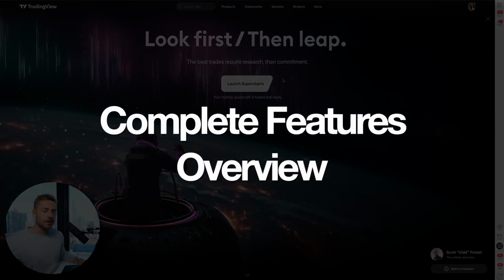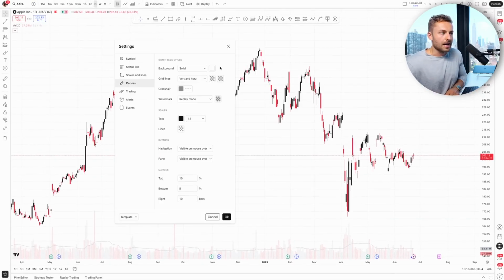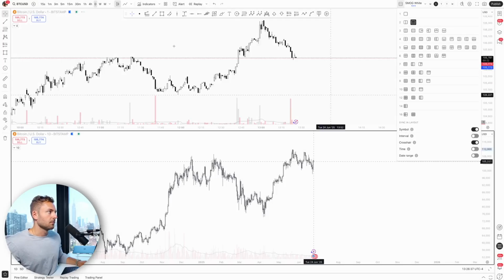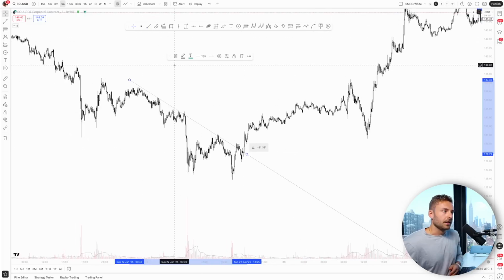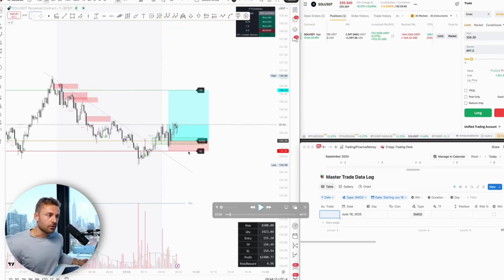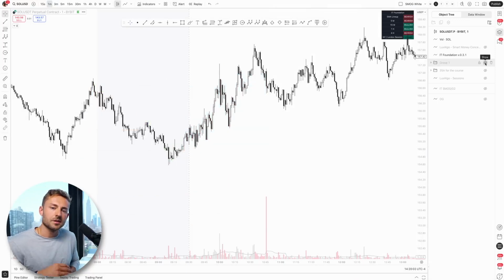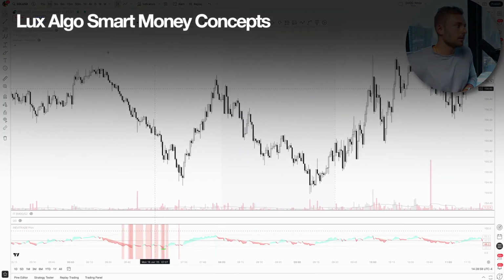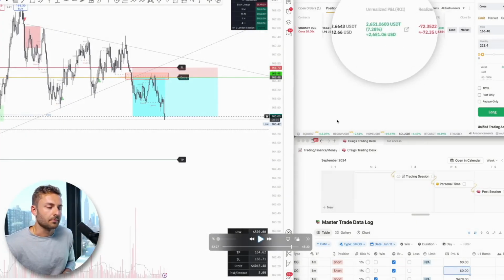How To Use TradingView For BEGINNERS [Full 2025 Tutorial]